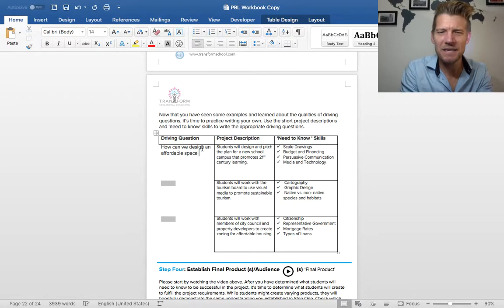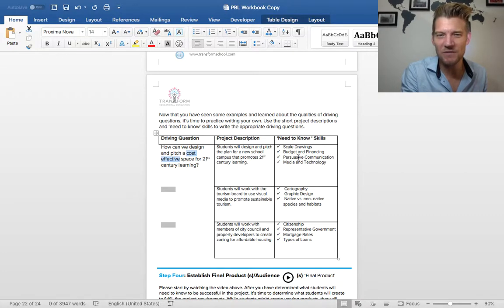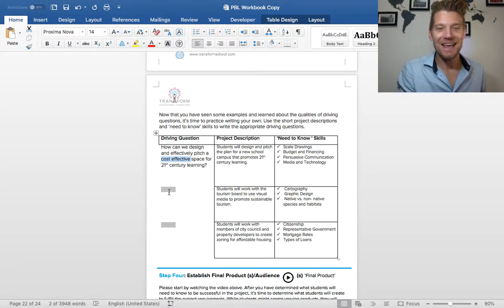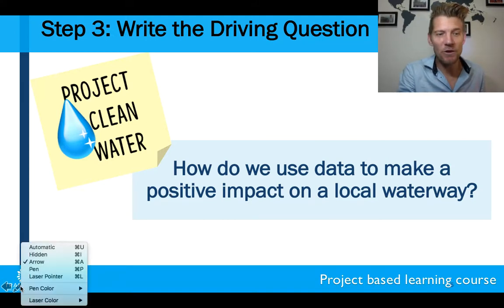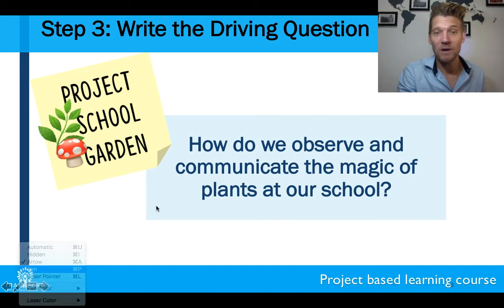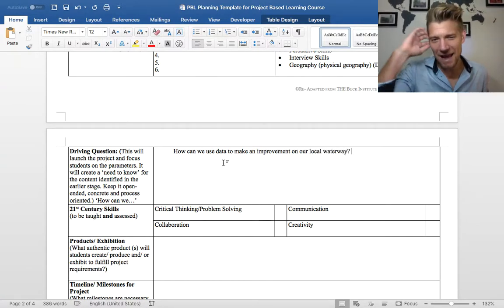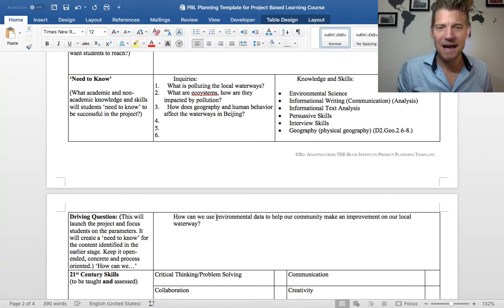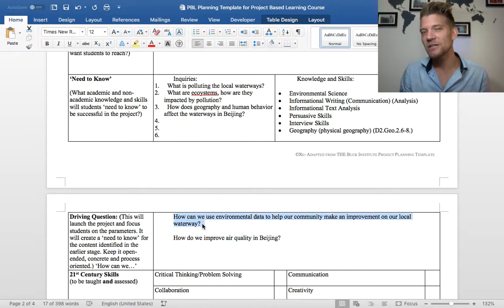Driving Question Lesson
How to write a driving question for a project based experience. This lesson is part of a more comprehensive PBL course.